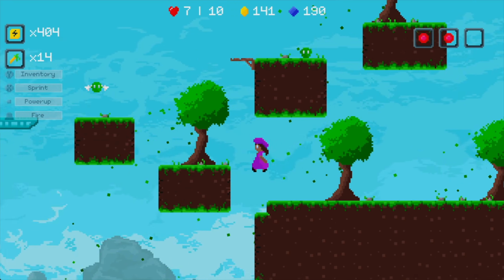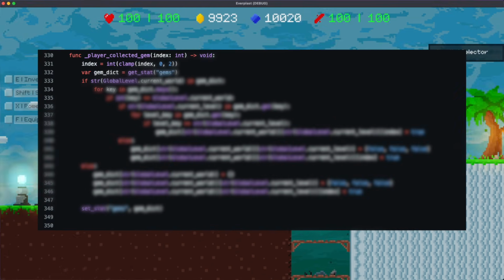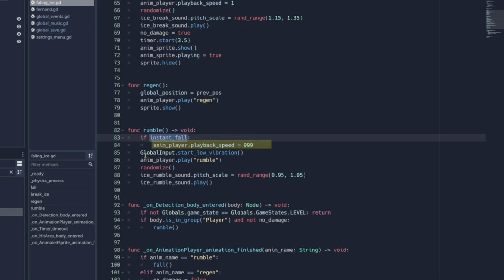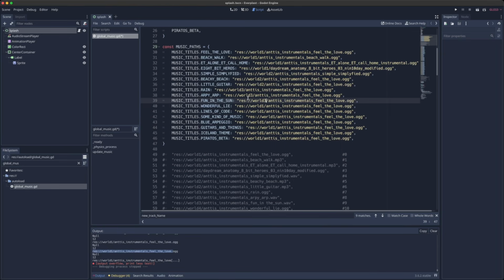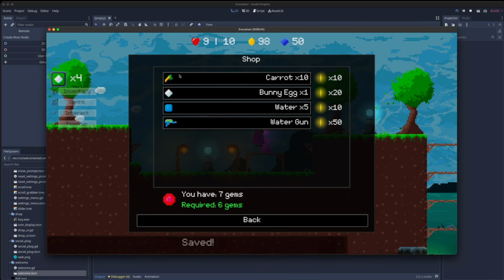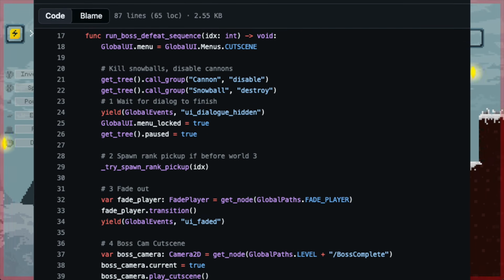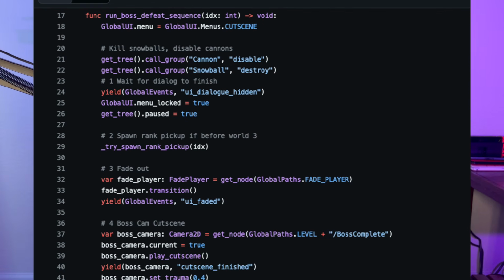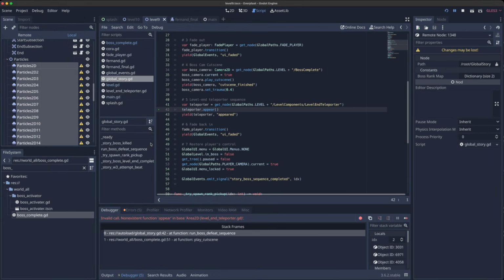Improving the Worst Indie Game Code I’ve Written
This Godot Engine project is a pretty good example of how not to code a game. What started as me revisiting an old Steam release turned into a mess of spaghetti code, oversized scripts, broken UI architecture, weird signal chains, and bugs that made the project far harder to maintain than it should have been.

This is how NOT to make a game. The kind of code you start to regret writing. In this game development video, I fix some of the worst problems I found in Everplast, including global signal insanity, settings menu save behavior, controller issues, boss fight sequencing, and other bad code decisions buried in the project. When you improve your indie game code, the result is a more stable game, a cleaner structure, and you learn how bad architecture can trap you inside your own codebase.

If you are into Godot, Godot Engine, indie game development, Steam game dev, or fixing old code, this one should be useful.